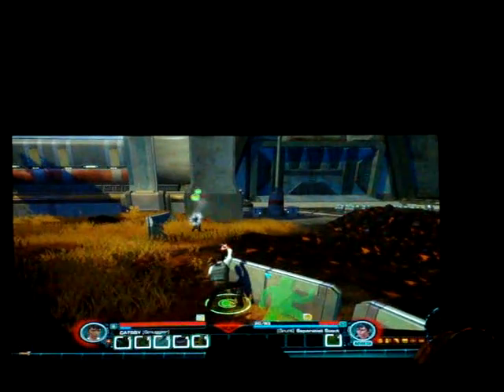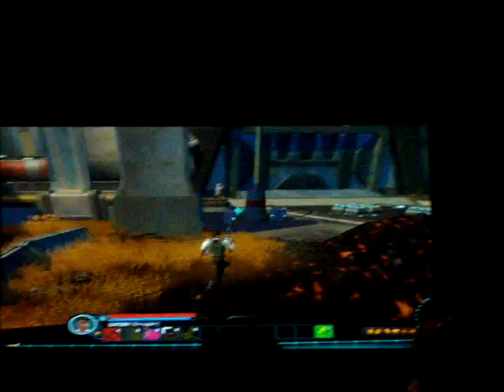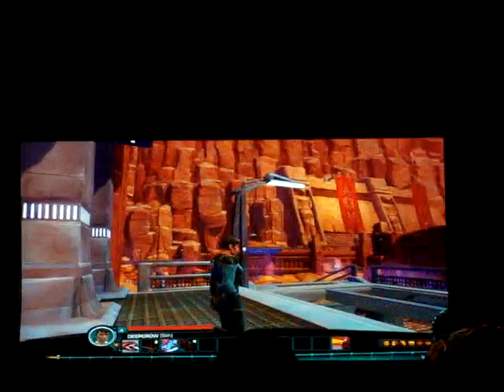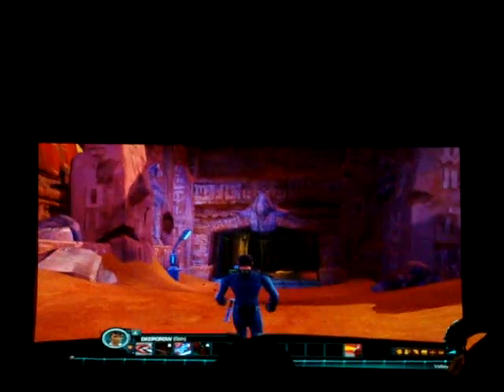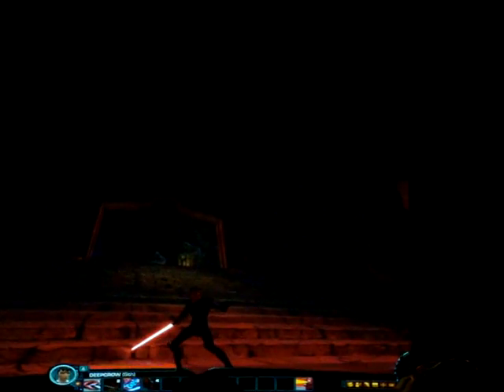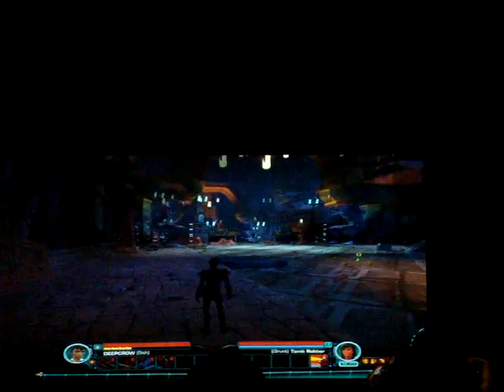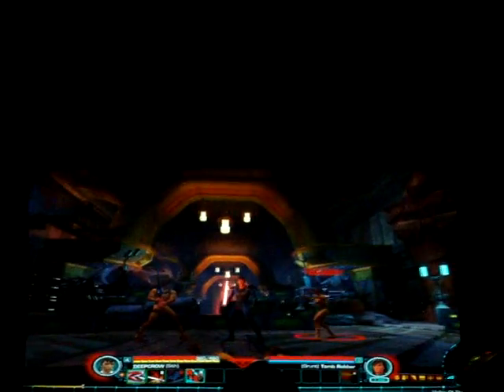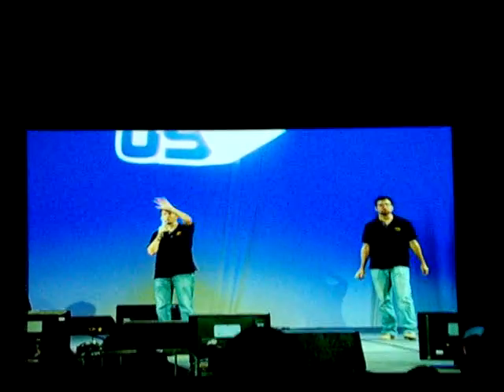SW:TOR live demo at PAX - smuggler and sith warrior gameplay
Live gameplay demo of the Smuggler and Sith Warrior classes at PAX 2009.